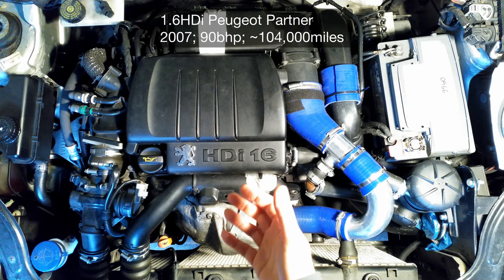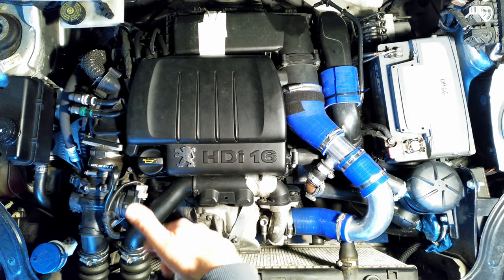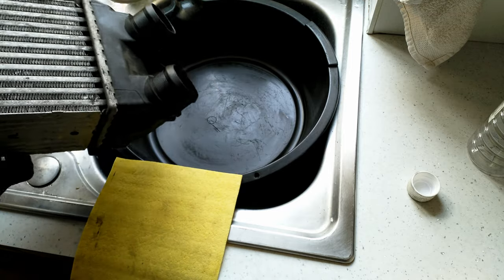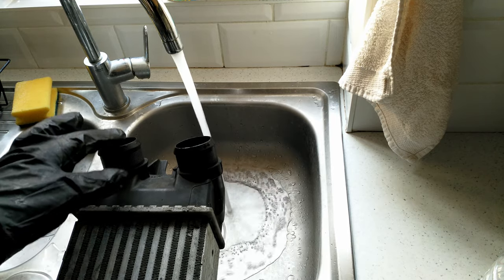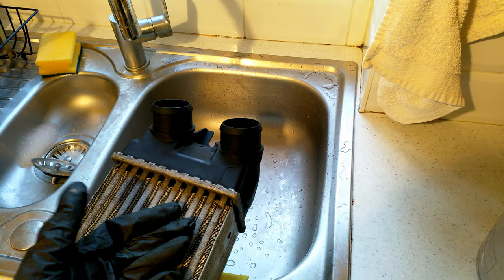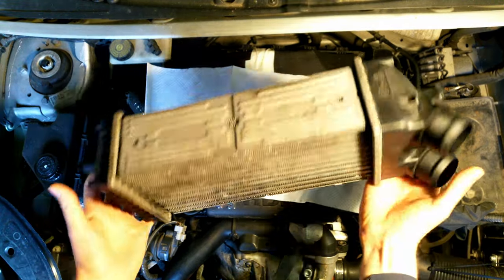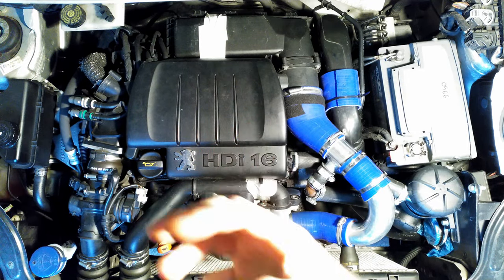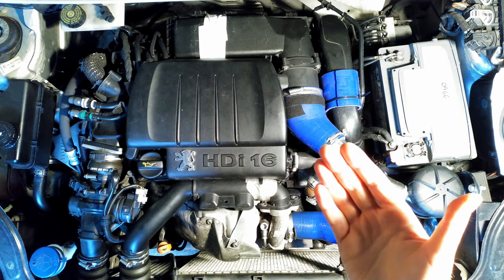Solving 1.6HDi smoke during cold startup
If you car smokes on cold startup, this is the video for you.

The car is a turbo diesel 1.6HDi Peugeot Partner (2007; M59; ~104,000 miles or ~167.000 km), the same as a Citroen Berlingo. This should be fairly the same in 1.6 TDCi engines, as in Ford, but also Mazda 3, Mini Cooper Diesel, Suzuiki, Volvo.

My car has been smoking a bit of blue smoke for quite some time, but only on cold startup. If you ask anyone on forums, etc., you will get the answer that it is valve stem seals. Yes, it could be, but there will be additional signs. For example, staying for longer on traffic lights and then when you hit the gas pedal you will get a puff of the same smoke. Also, if you go downhill in gear and at the bottom you hit the gas pedal again there will be the same puff of smoke. None of these are an observation that I have seen. I really think the whole thing is just a few cranckcase gasses that go through the intercooler and when switched off, they condense and get blown into the engine on the first crank and resulting in a blue smoke. You do not need a lot of oil to produce large amounts of smoke. I decided to test this theory with this video.

00:00 - 02:20 Introduction
02:20 - 10:28 Cleaning the intercooler
10:28 - 11:04 After cleaning the intercooler
11:04 - 11:15 Cold startup after cleaning the intercooler
11:15 - 14:48 Analysis of the smoke after the clean